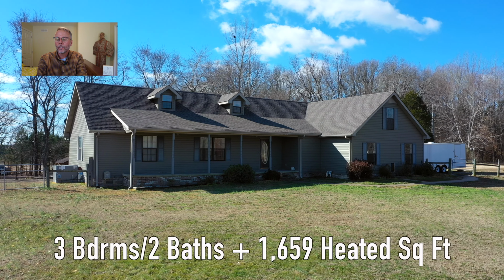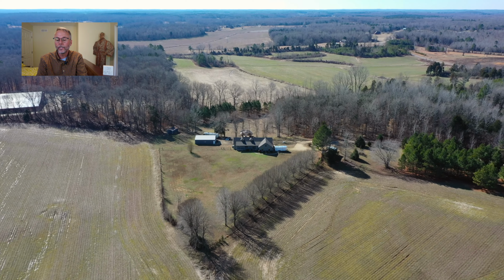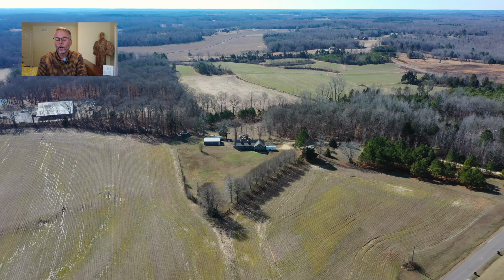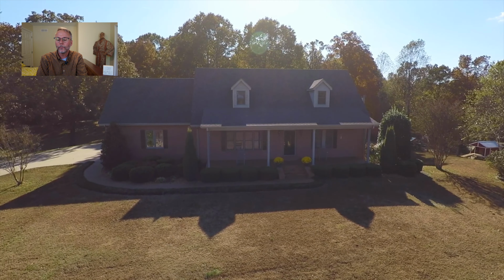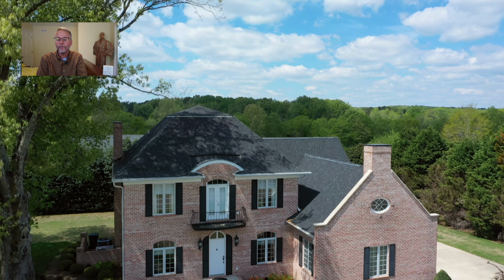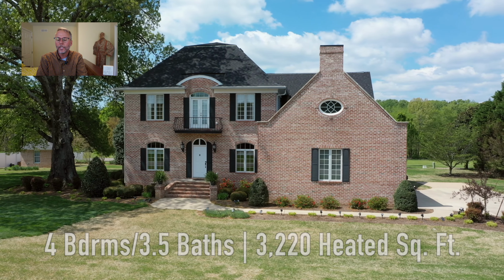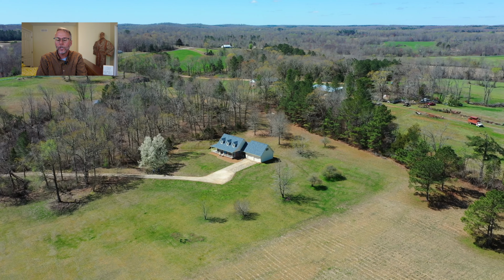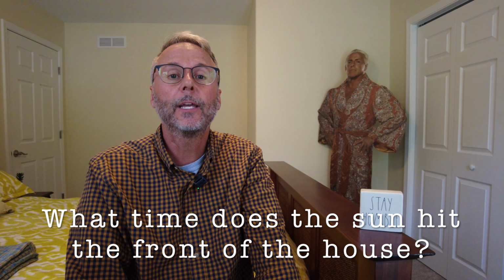Real Estate Drone Tip: The Most Important Question to Ask A Real Estate Agent!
Here's a quick tip for FAA Part 107 certified drone pilots & photographers who are looking to make some extra money in real estate. Professional real estate photographers and videographers are already going to know this. The tip is more for drone pilots who are just beginning to dip their toes into the real estate biz.

The real estate market is 𝗛🔥𝗧 right now, so there's money to be made.